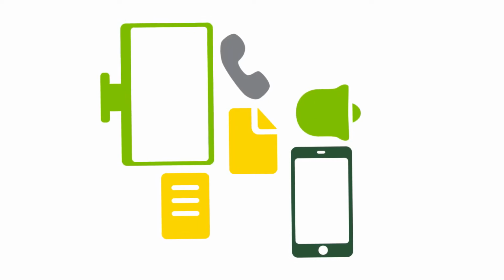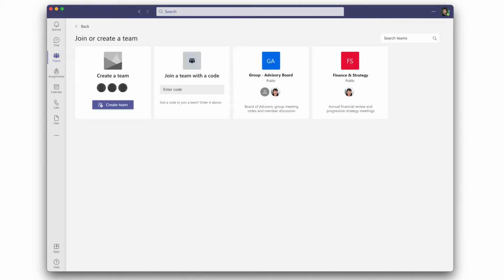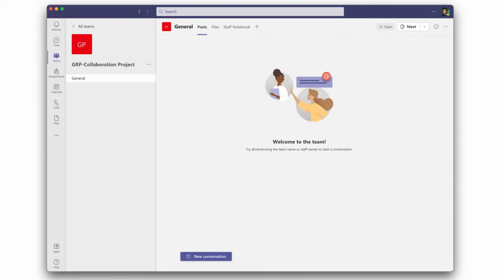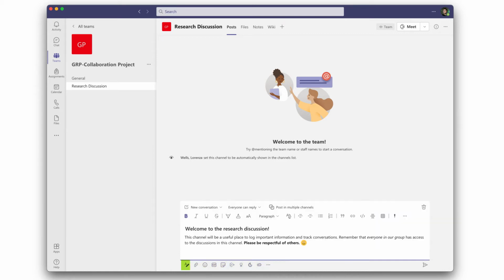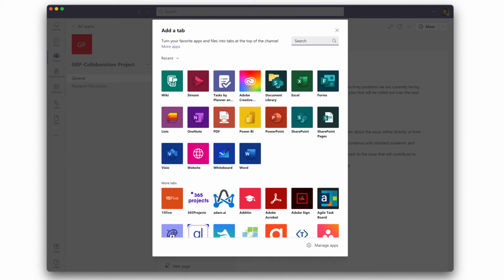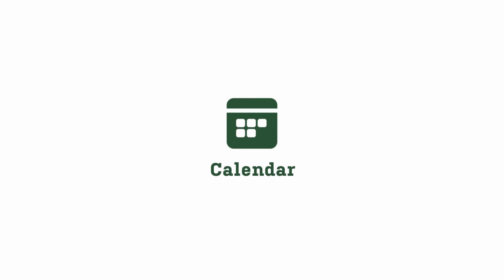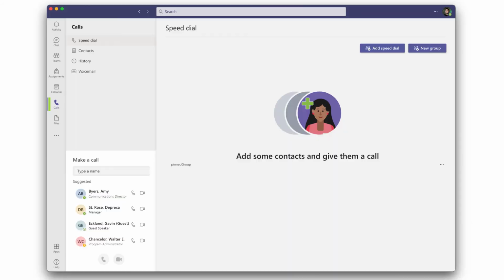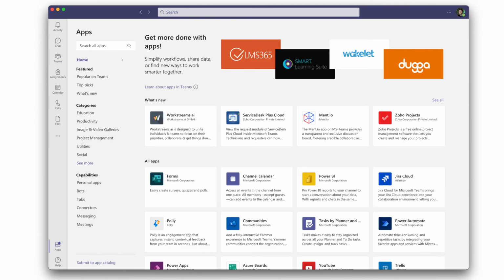How to use Microsoft Teams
Microsoft Teams lets you access and organize your meetings and information all in one place. At UAB, students, faculty, and staff receive the Office 365 suite for free. With this introduction video, you will learn the fundamentals of the Teams desktop app.

Need tech help? AskIT is available online and by phone.